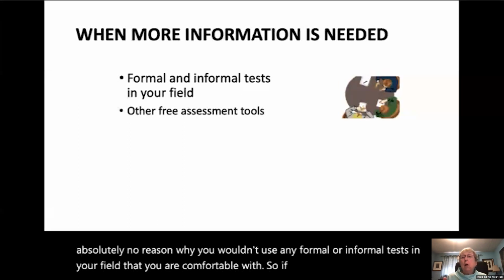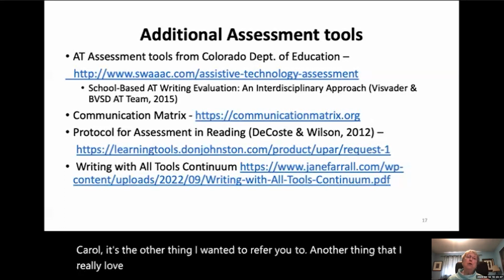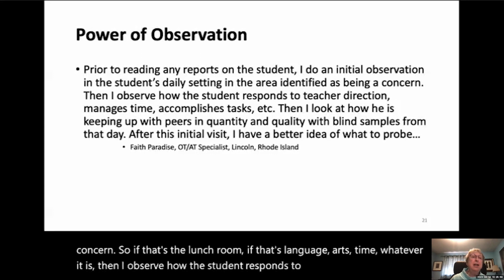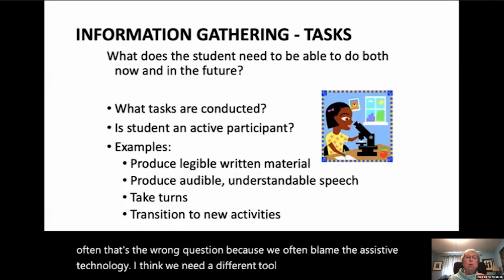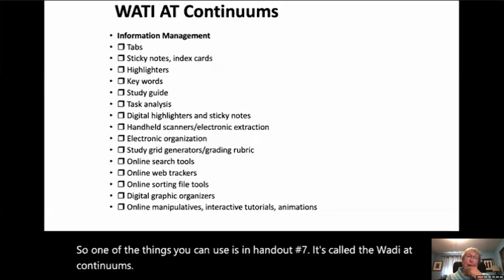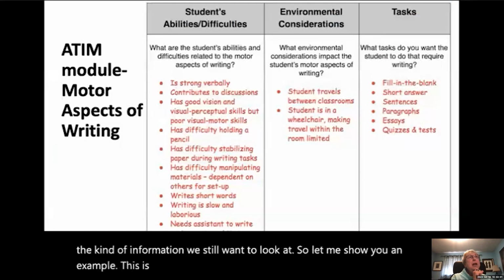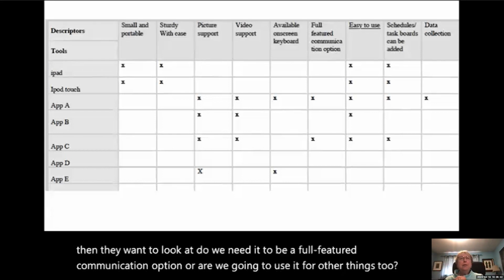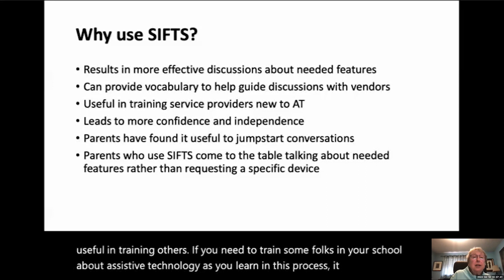AT Forward 4-18-23: Part 2 Information Gathering and Assessment Tools